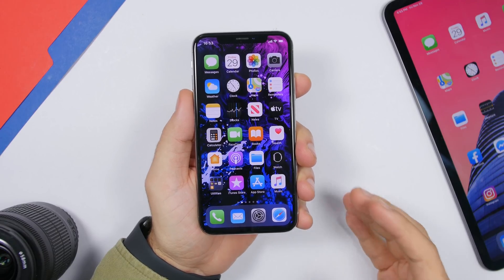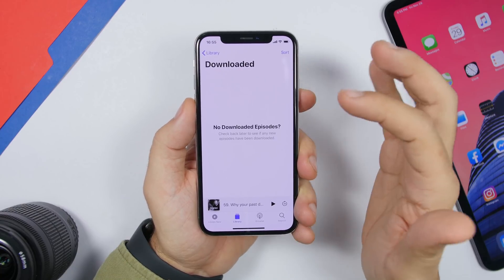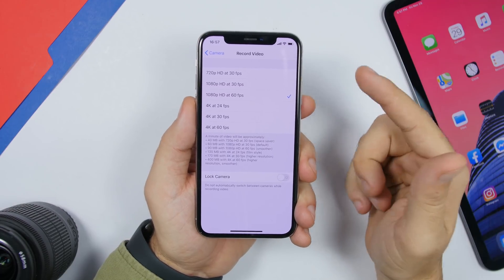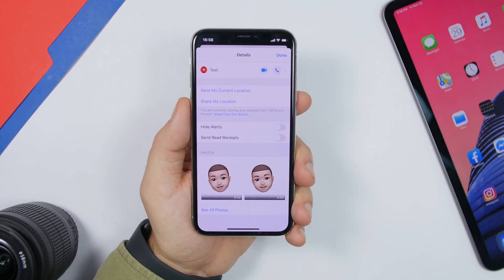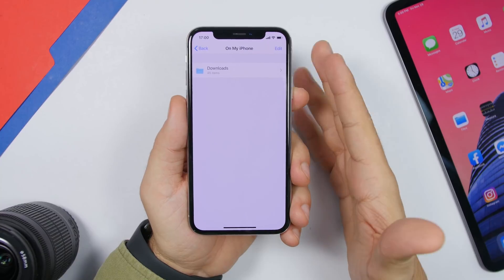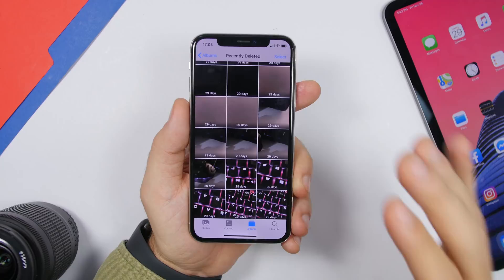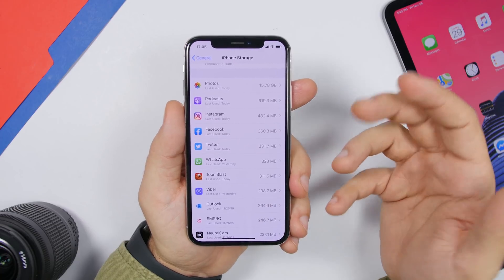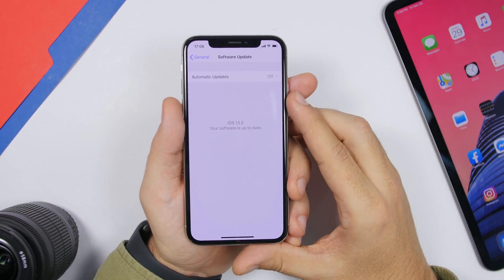FREE UP iPhone Storage On iOS 13 (15 Tips & Tricks)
Free up storage on iPhone on iOS 13 using these simple tips and tricks. Easily get more free storage on your  iPhone.

Having more free storage on your iPhone is always welcomed. Using these 15 tips and tricks you can free up a lot of storage on your iPhone that way you will have more free space on your iPhone for your stuff.